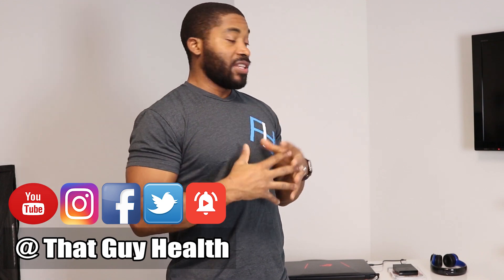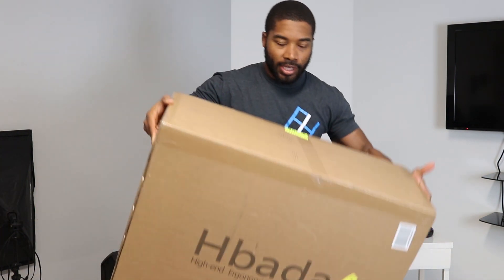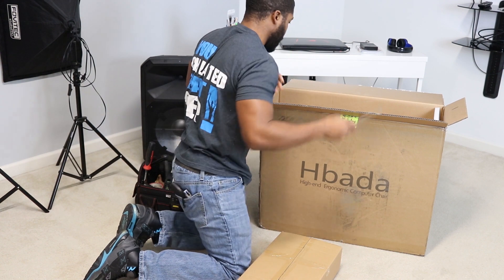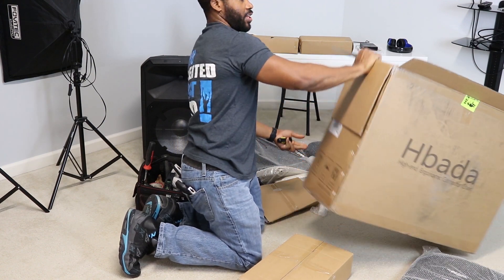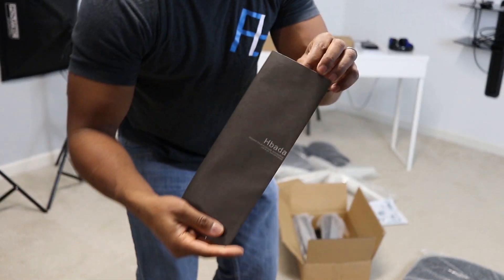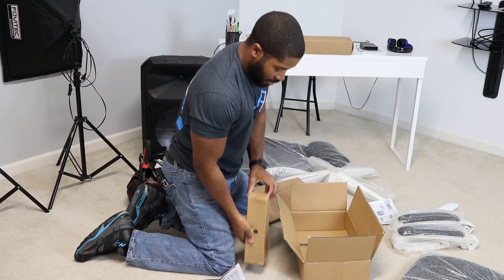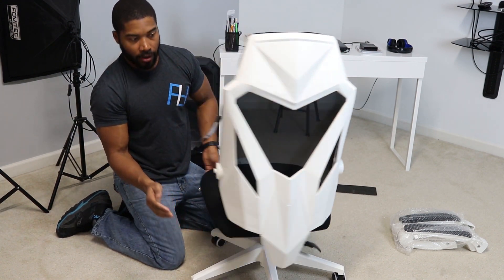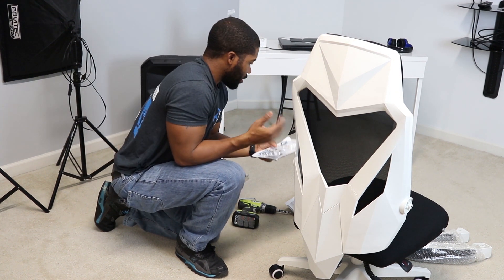HBADA COMPUTER CHAIR | CHAIR ASSEMBLY | ERGONOMICS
New year, brings new changes and upgrades for my content. Time to look at the new chair for the studio and see how it comes together. Was it a good buy?
Chair Purchased: On Amazon